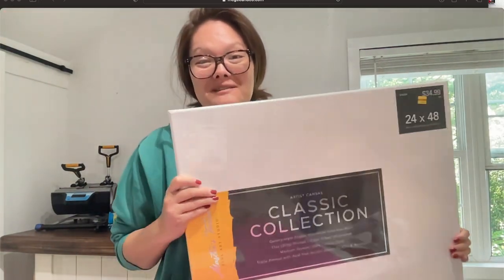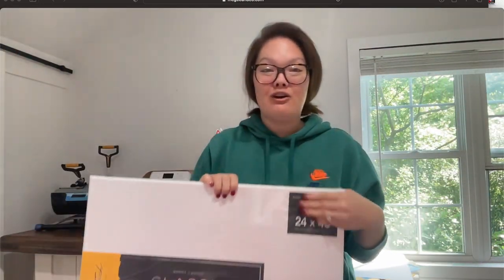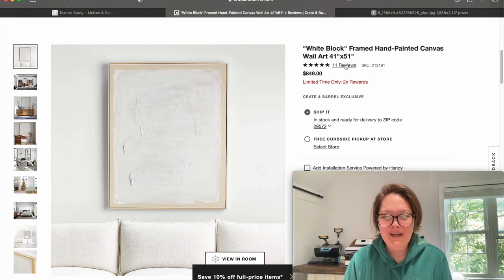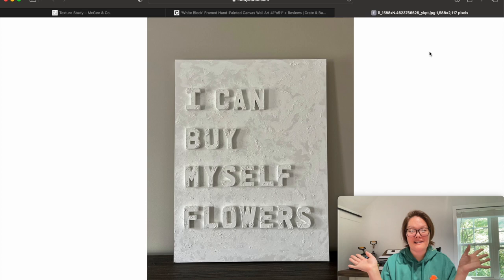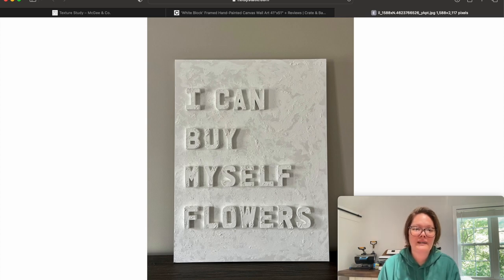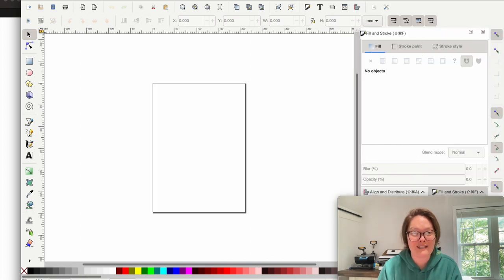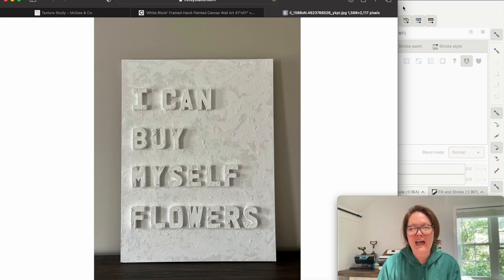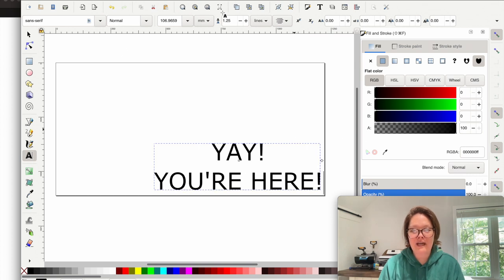Create Beautiful Textured Canvas Art For Less Than $30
Canvas Texture

Today I’m showing you how to recreate a $850 texture canvas art that will cost you around $25! Does anyone really spend over $800 for a piece of wall art? I need to know! If you do, no judgement, I just need to know what it is you do for work? LOL I took this canvas that I found at hobby lobby, Michaels and other craft stores also sells canvases of all sizes. Now, if you live in a renovation household you may have everything you need on hand: dry wall mud, spatulas, and white flat paint. I used my glowforge laser cutter to create my custom wording but also the craft stores sells letters in all shapes & sizes as well. Whatever you can get your hands on, use and remember don't break the bank!